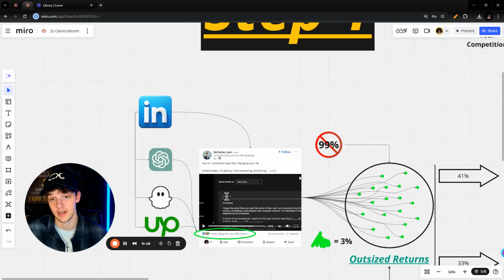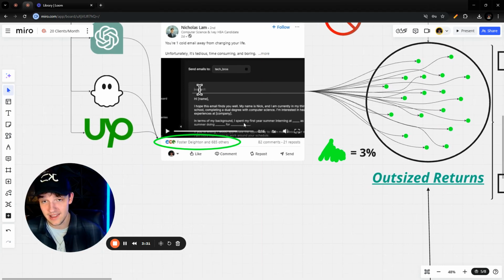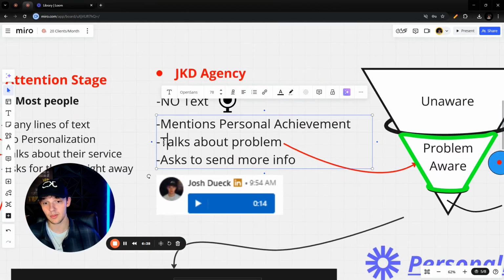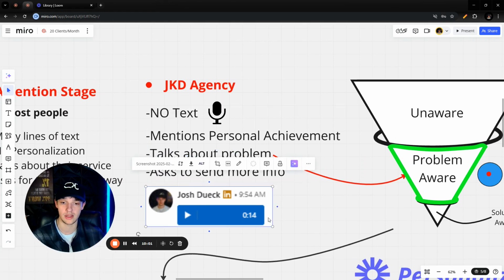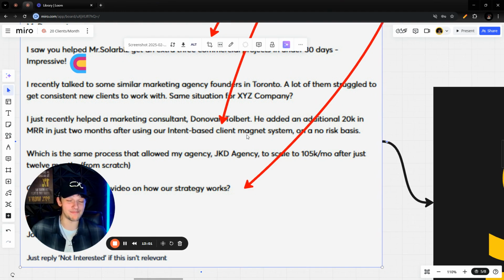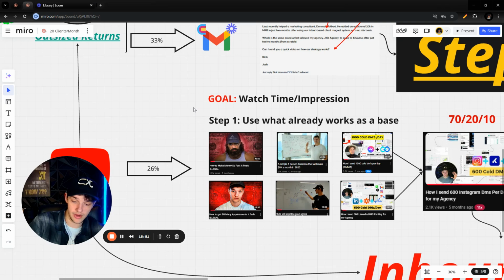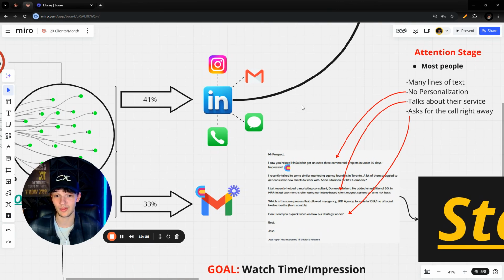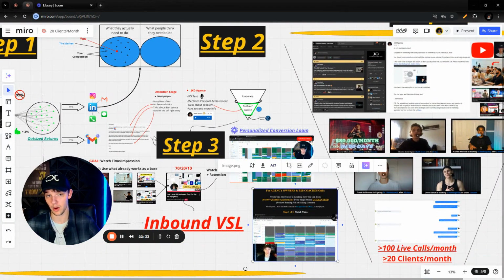step by step how i sign 20 clients/month so you can just copy me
Want me to build you a system that signs 15-20 clients/month?